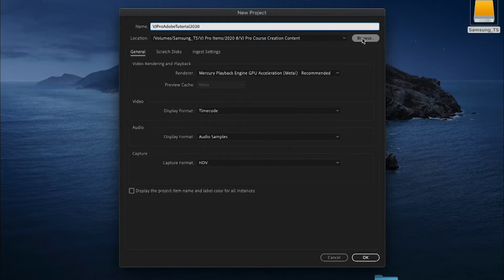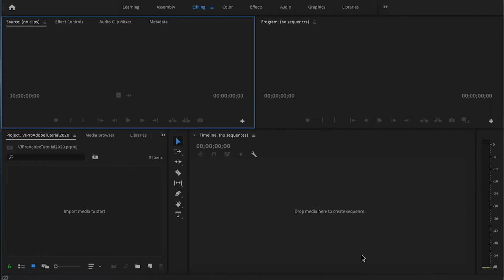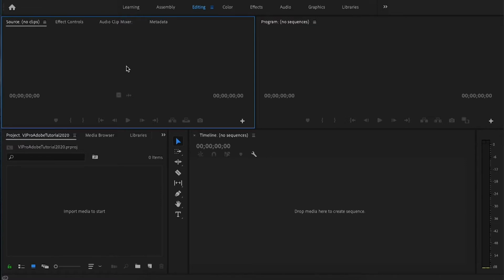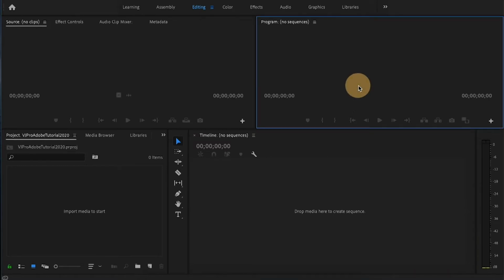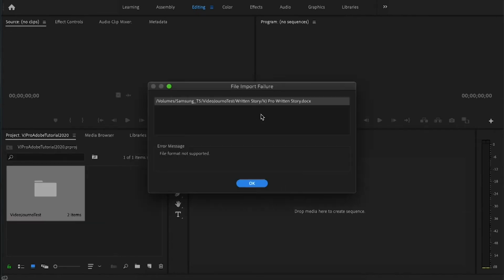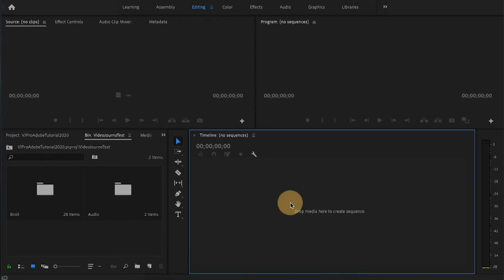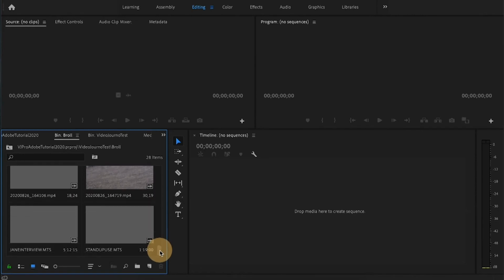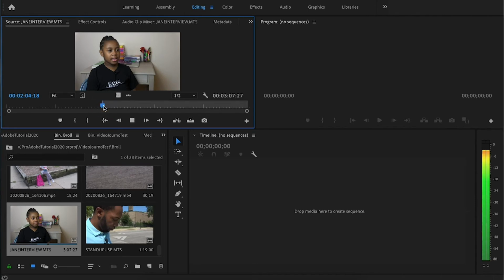Beginner Video Editing Tutorial for Teens that are Getting Started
Teaching video editing is one part of the Video Journalism Pro Course.  Video editing is a valuable skill for teens to learn.  In this course students learn how to find a story, the process for filming a story, the process for executing professional interviews, how to edit a story on Adobe Premiere Pro and how to share your story on YouTube and other social media platforms.  Participants in this course develop their writing, speaking, creativity, and critical thinking skills.